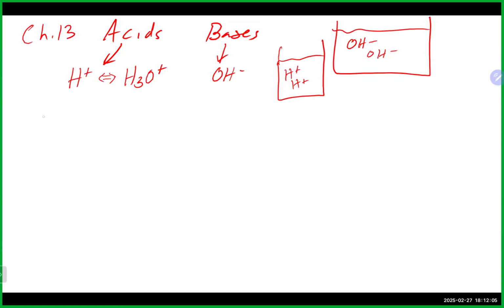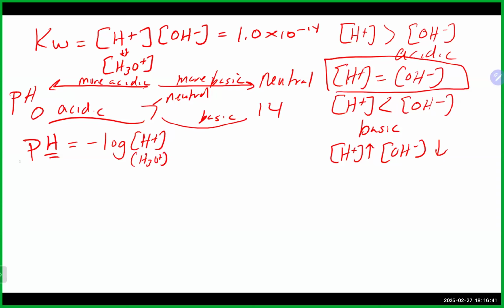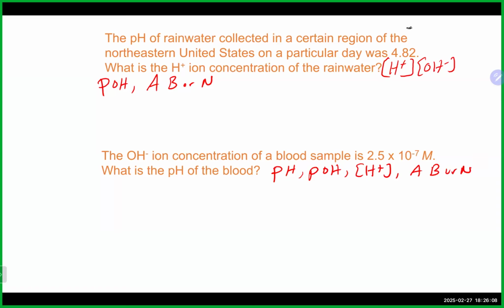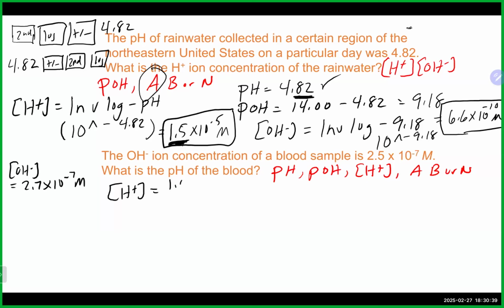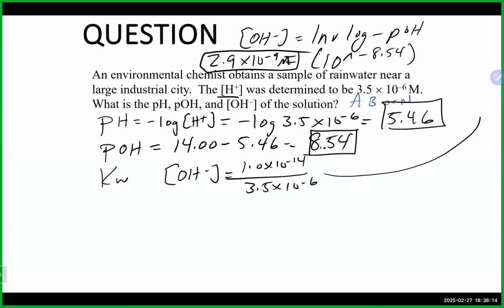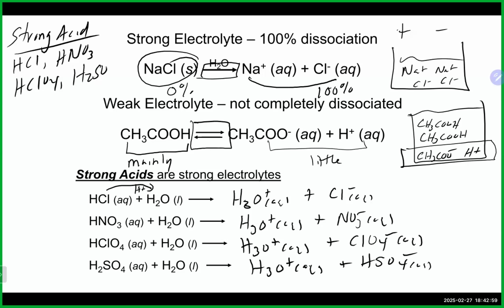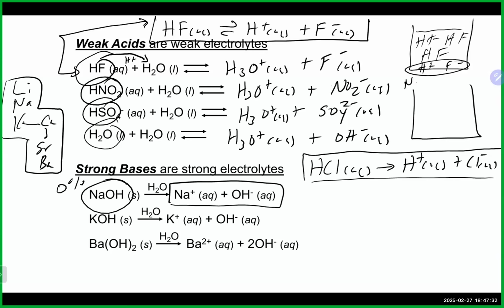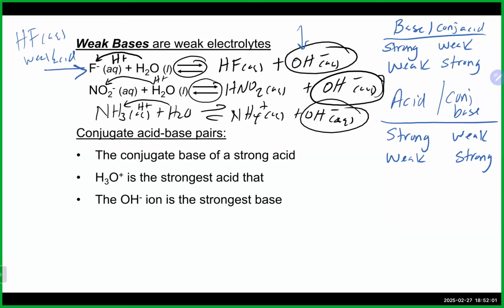Chem 200B Lecture 2/27/25 (Ch 13)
We lectured on Ch 13 (acids, bases, pH, pOH, [H+], [OH-], strong acids, strong bases)